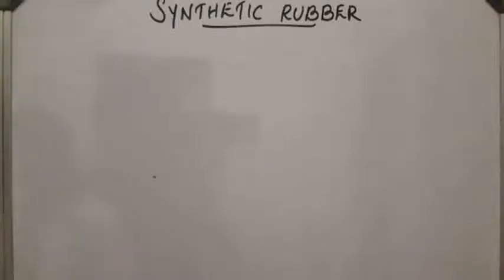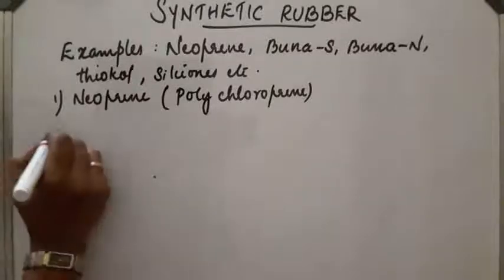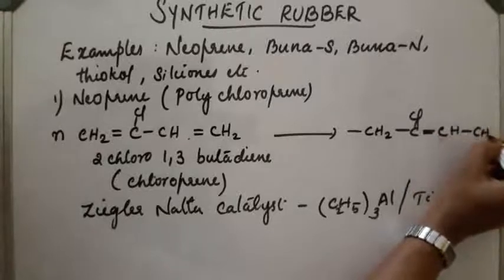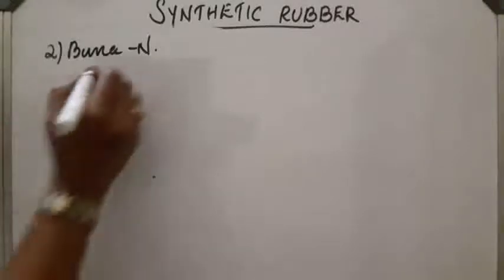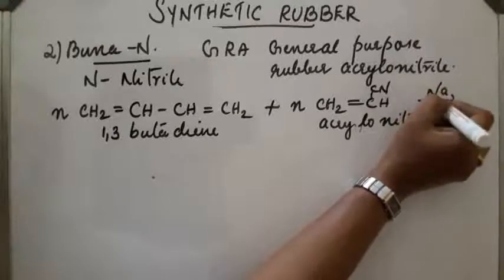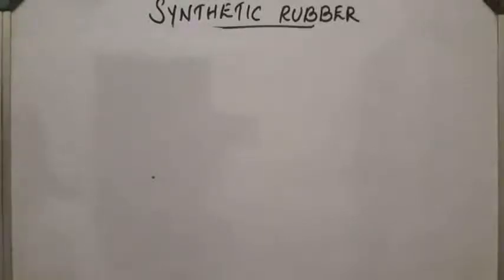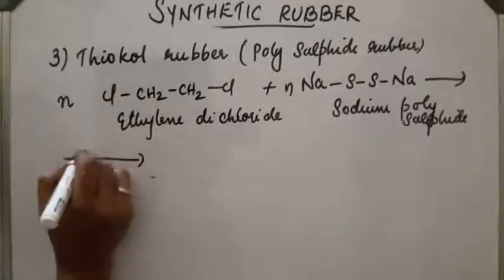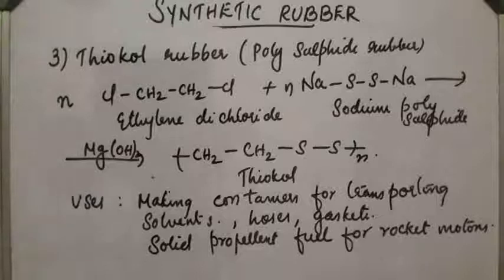SYNTHETIC RUBBER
explanation of synthetic rubbers like neoprene, Buna-N, Thiokol